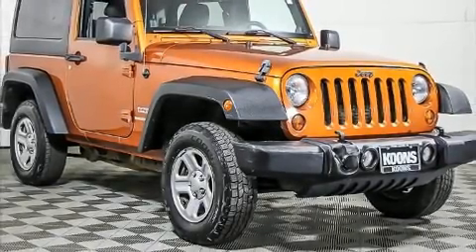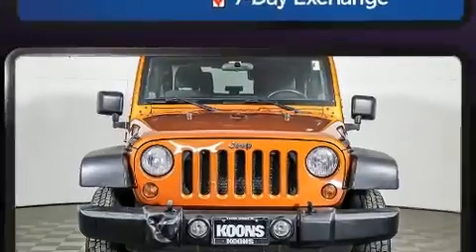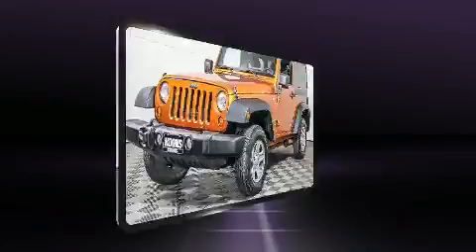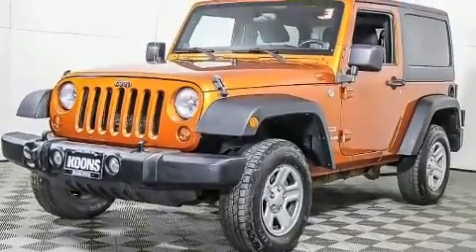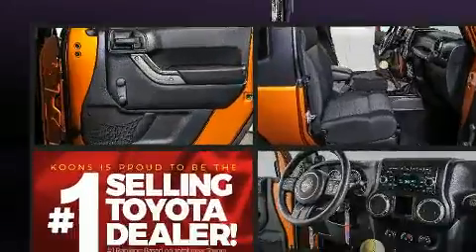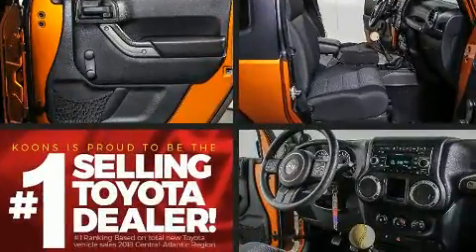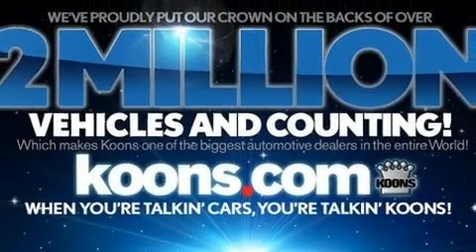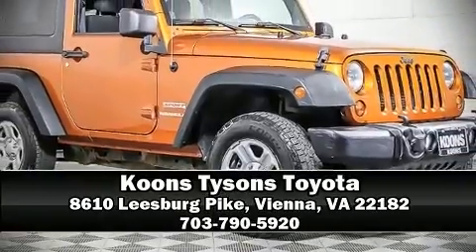2011 Jeep Wrangler 4WD in Vienna, VA 22182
Step into the 2011 Jeep Wrangler. Smooth gearshifts are achieved thanks to the refined 6 cylinder engine, and for added security, dynamic Stability Control supplements the drivetrain. Four wheel drive allows you to go places you've only imagined. All of the following features are included: a tachometer, a trip computer, an outside temperature display, front fog lights, tilt steering wheel, skid plates, and much more. Jeep also prioritized safety and security with features such as: dual front impact airbags, integrated roll-over protection, traction control, brake assist, ignition disabling, and 4 wheel disc brakes with ABS. A Carfax history report indicates just one previous owner. We pride ourselves on providing excellent customer service. Please don't hesitate to give us a call.